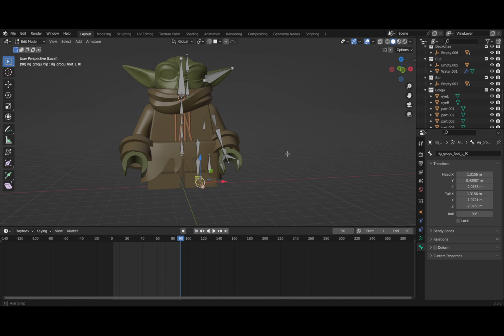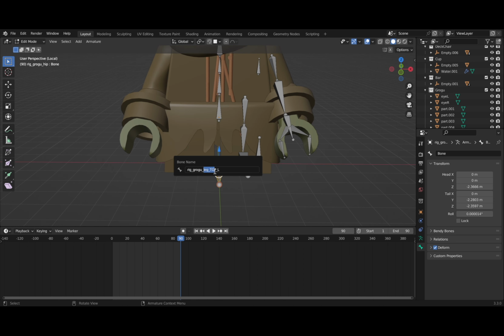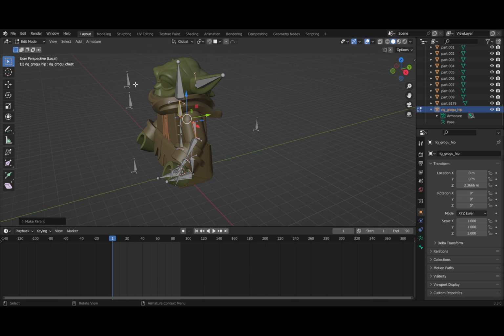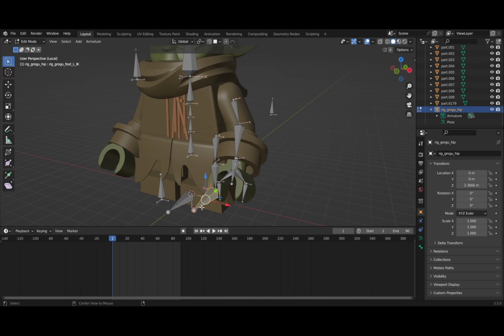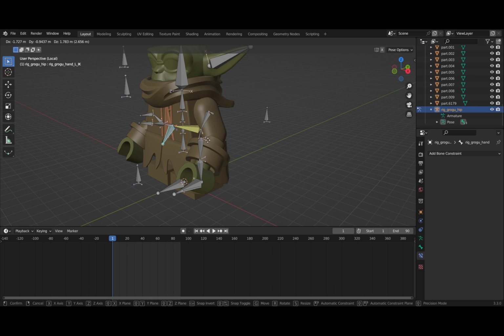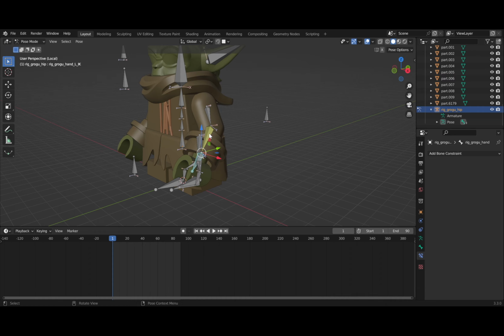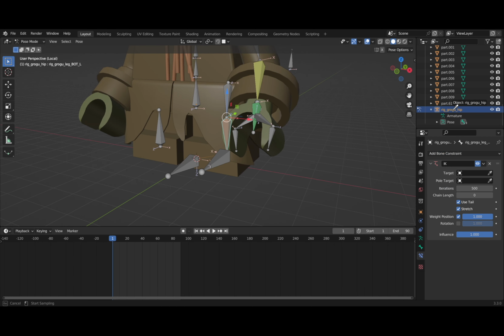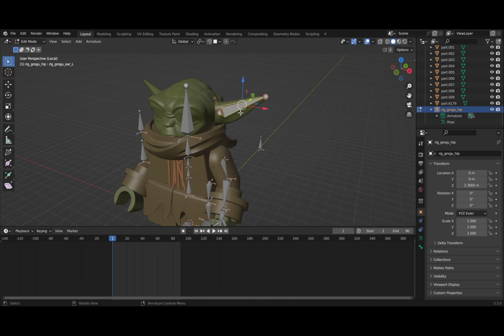Effortlessly set up bone constraints in Blender | Blender Animation Tutorial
How to use Blender to create bone constraints. This is the seventh episode of the How to make LEGO Star Wars animation more realistic Blender tutorial video.

Please subscribe to my channel so you don't miss out on every detail of the animation, I will be uploading tutorials for each session as soon as possible, so stay tuned!